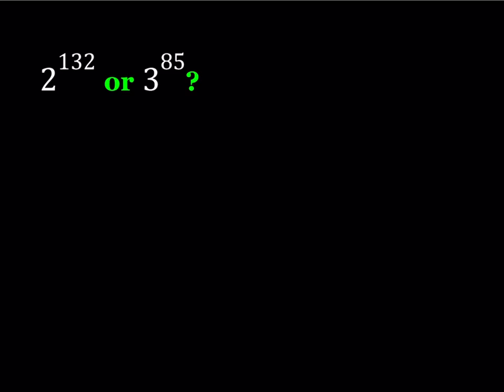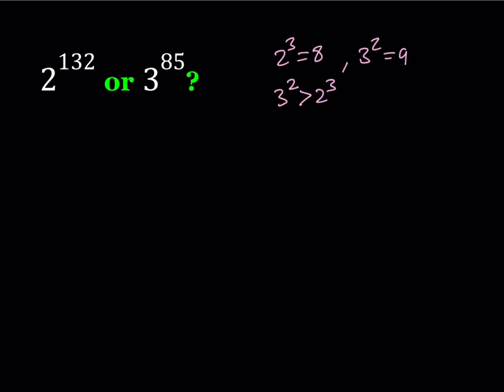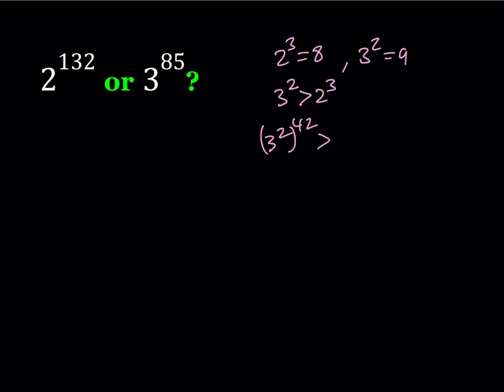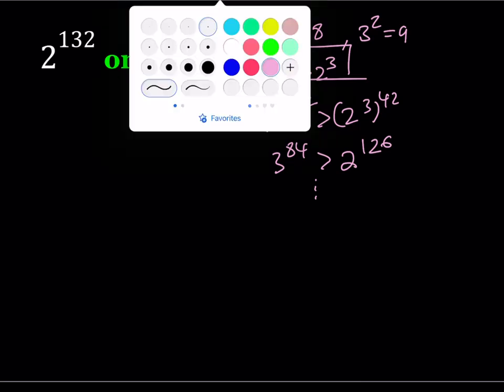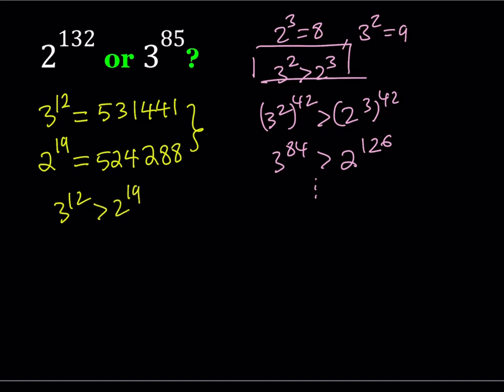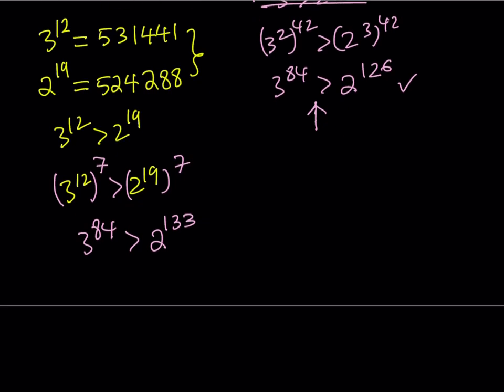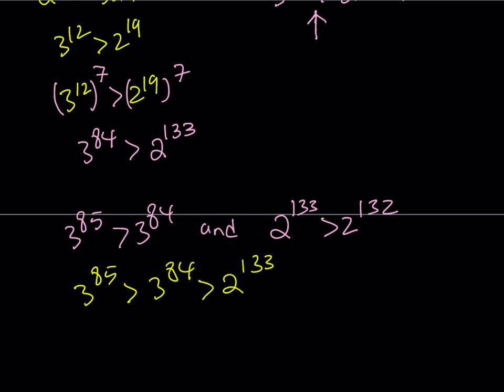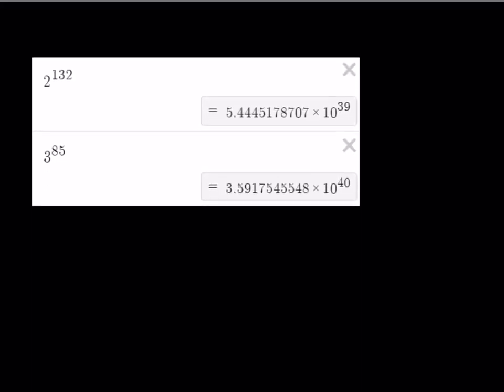How To Compare Two Exponentials